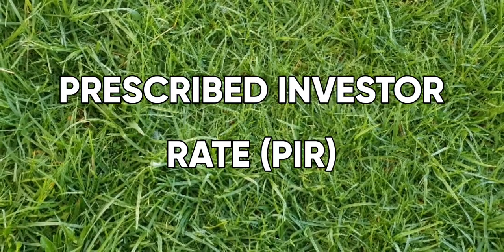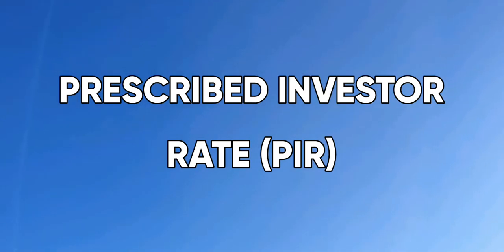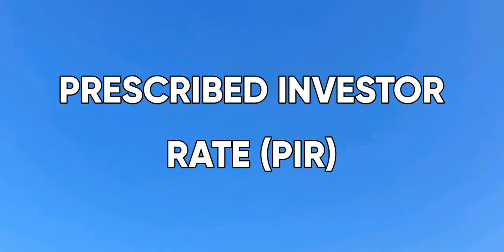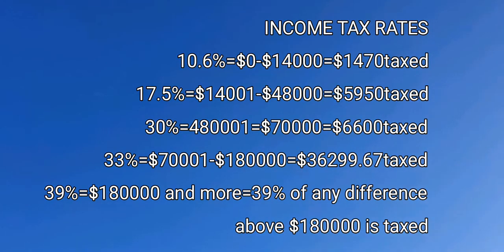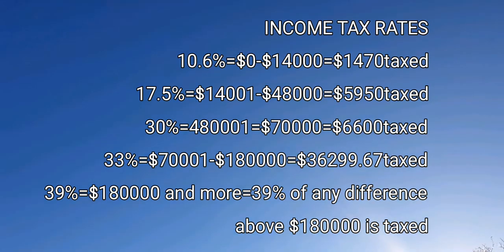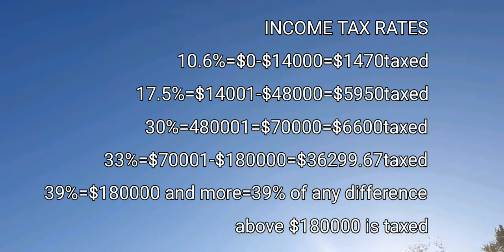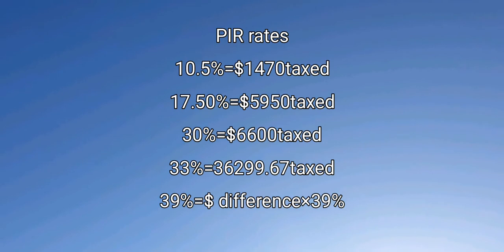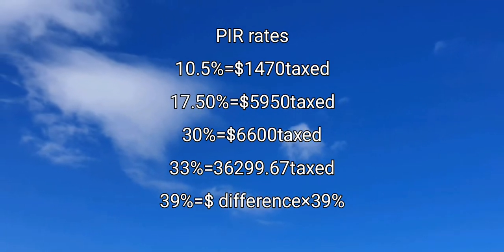PIE OR PIR IN NEW ZEALAND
This is just the individual resident tax rates in New Zraland

This is providing information on self development, investing in yourself/myself/individuals with investments and money.  Creating awareness on knowlege and money.